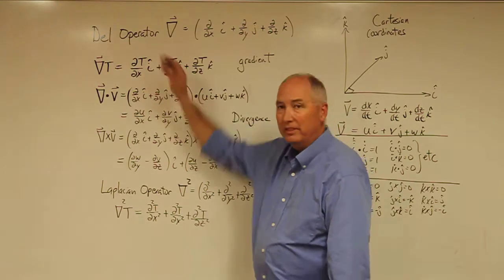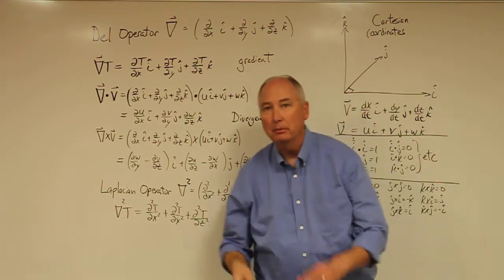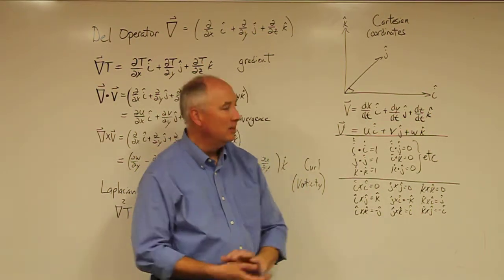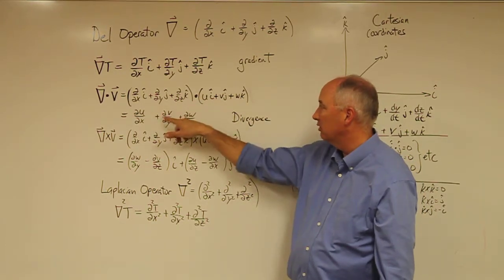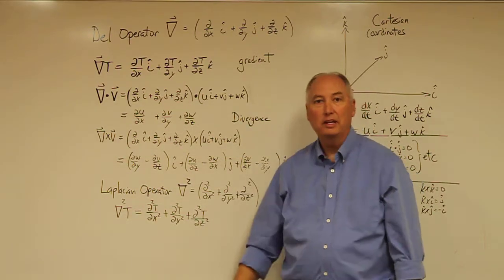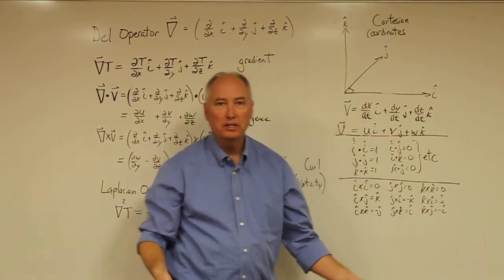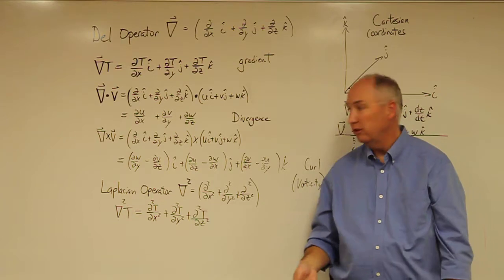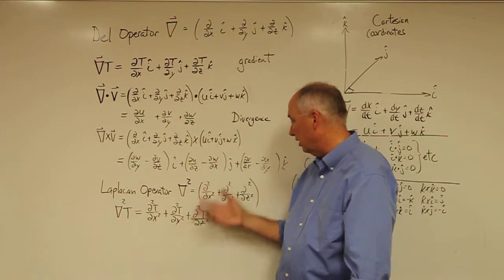Lecture 37 Vector Operator Review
ATMOS 5000 Lecture 37: Vector Operator Review